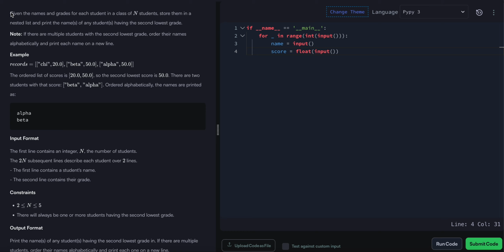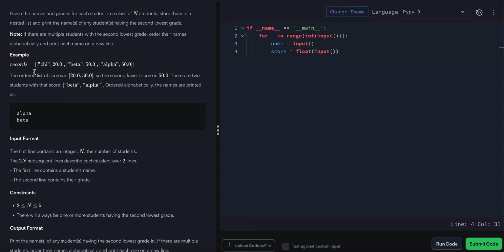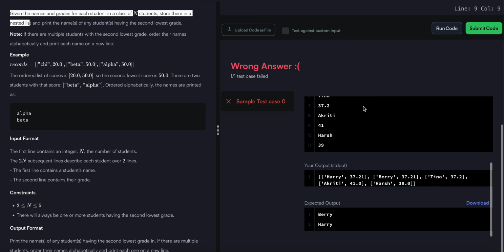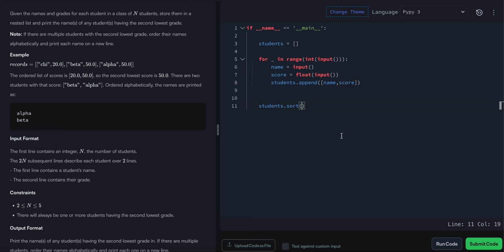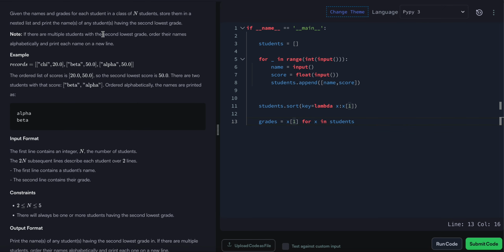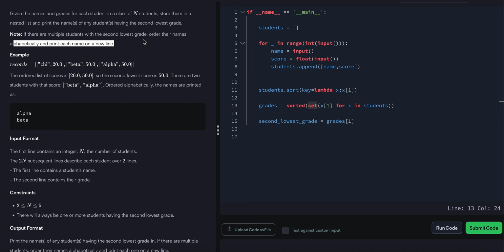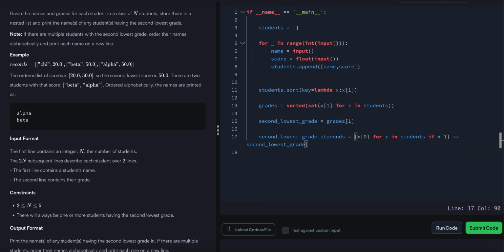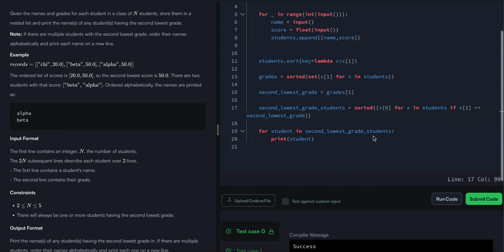Hackerrank nestedlist problem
We will solve hackerrank nestedlist problem